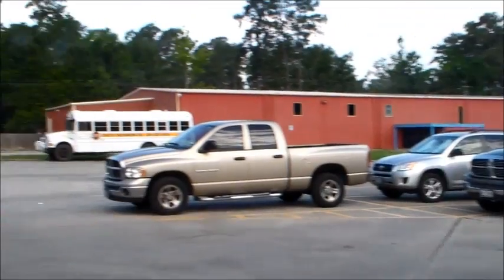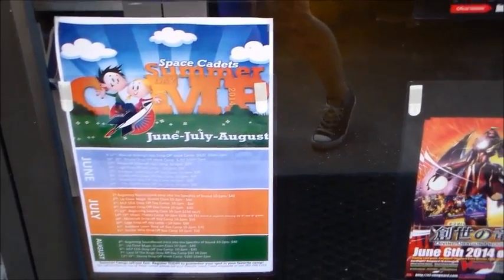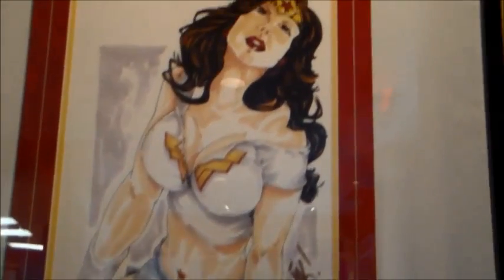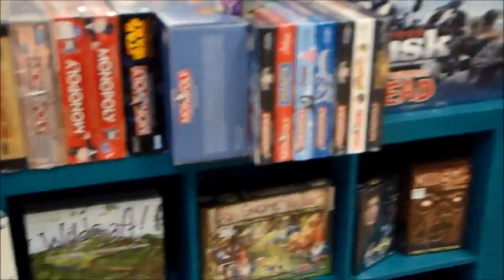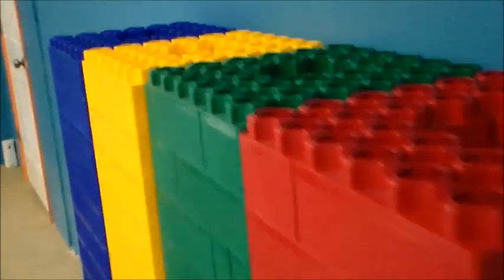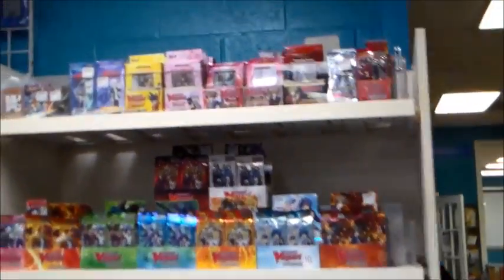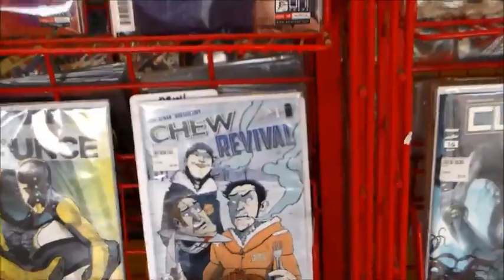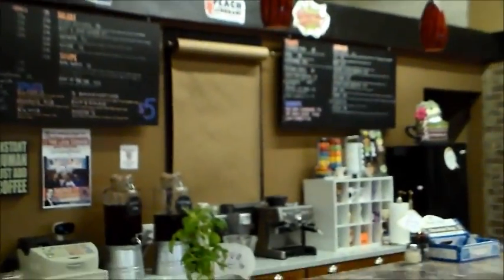Space Cadets Collection Collection Eisner Nomination Video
Space Cadets was recently nominated for the Eisner Retailer award that will be presented at San Diego Comic Con.  One of the components of our nomination packet is to put together a video that takes you on a walkthrough of our store narrated by Jen, our owner.  This is our submission video.